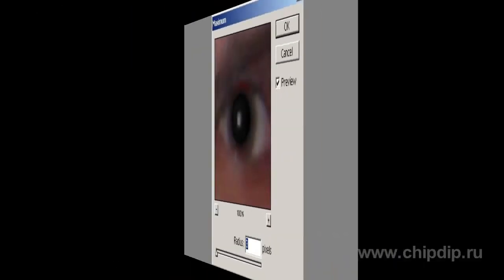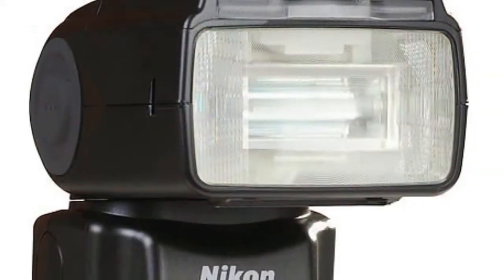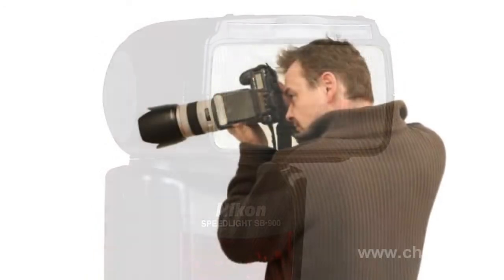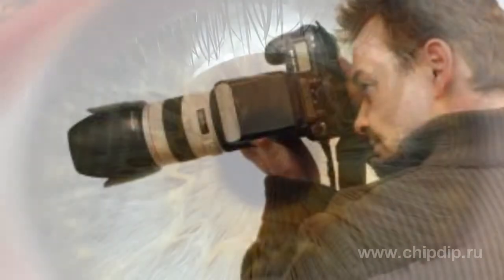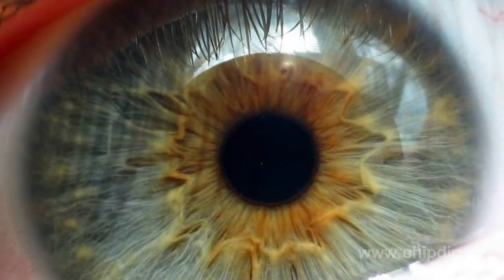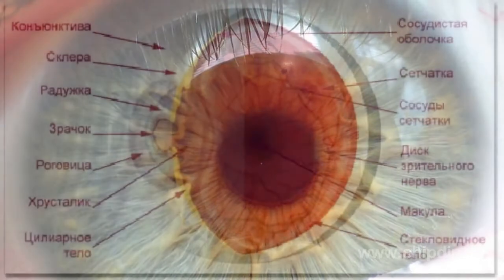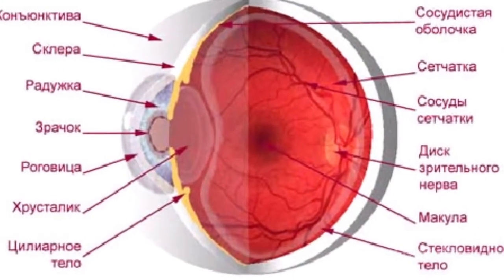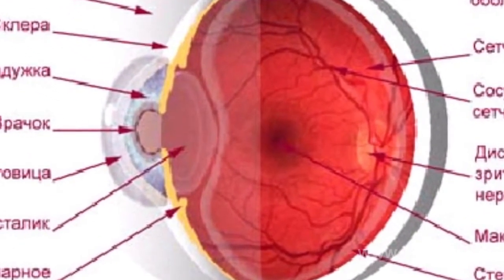Red-Eye Effect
Red-Eye EffectWe all have to deal with such unpleasant thing as the red-eye effect. It's a defect that occurs when you are taking pictures of people or animals and as a result pupils in the images look unnatural, usually red. This, of course, spoils the picture. If there is such a problem you can improve the image only using Photoshop - something that not everyone can make on their own. Why does it happen and how can we avoid it now?When the picture is taken, the flash light is reflected from a person's or animal's fundus in the camera lens. When the flash fires, its light reaches the fundus through the pupils, and is then reflected from the choroid, which has red in it, in the opposite direction, in the lens until the aperture of the camera has not yet closed. It is logical, since the pupil is a hole in the iris, and as we light and take a picture of any hole we get an image of what is behind it. Although in this case, of course, we do not want to. The more light is reflected, the redder are the pupils in the photos. The effect depends also on how enlarged the pupils are at the moment. Therefore, when shooting with flash in the dark the red-eye effect is more likely to take place. When the human eye, as they say, gets used to the darkness, the pupils dilate. In addition, the design of the camera also influences this effect. Cheap cameras, point & shoot cameras, that combine the lens and the flash in one casing, have this defect more often. As the flash is close to the lens the former is placed at the optical axis of the lens. Due to this more light falls directly on the eye.The colour can be not only red. Especially when you take pictures of animals, such as cats. This is because their eyes have a slightly different structure.How do we deal with this? The easiest way is not to look into the camera lens. But it is certainly not the answer. If the flash design permits the strobe can be directed not at the person, but at a reflective surface, such as the ceiling. Or you can install a special reflector for the flash. Or use a diffuser. These all are technical tricks to illuminate the object you are taking picture of in such a way that will help to avoid undesirable reflection.There is a completely different way and it is to deliberately narrow the eyes of the object beforehand. How do you make it? There is a special flash mode, in which it gives a series of two. The bright light from the first gets into the eye and forces the pupil to narrow. Then the next second flash is actually used to illuminate when taking a picture. It should be noted here that children's pupil reaction is slower than the adults' so this method may be less effective when you take pictures of children.  To avoid this effect, try to take pictures with a good full-sky illumination. We hope you will have lots of nice pictures!